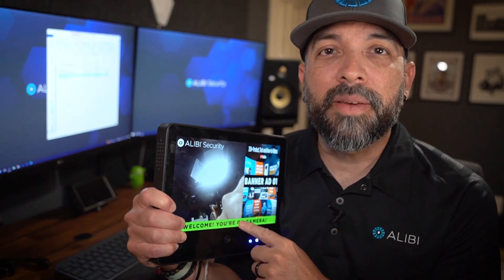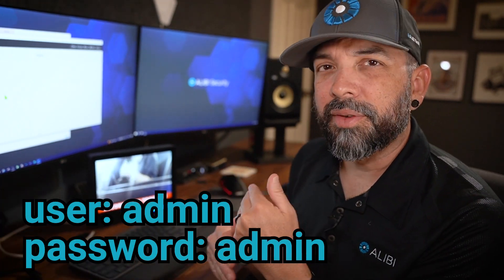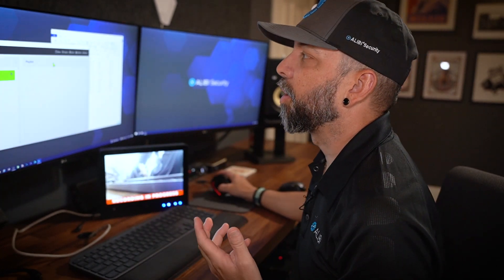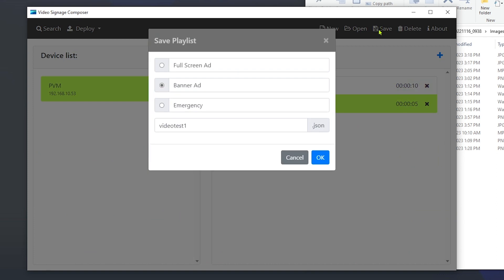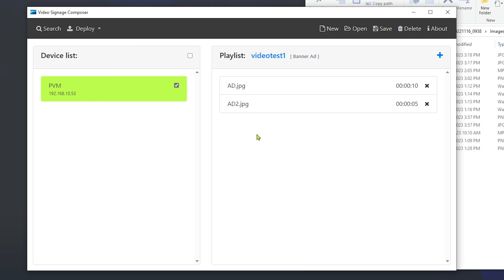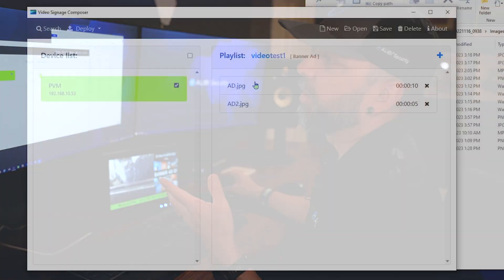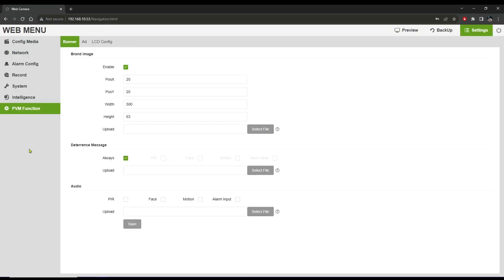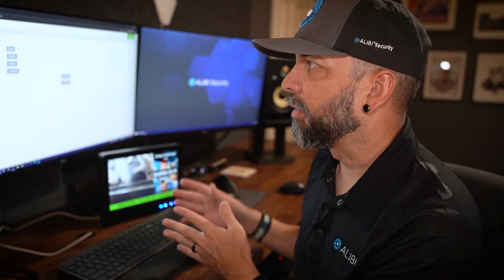How-To: Public View Display Security Monitor - Adding Custom Ads and more!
Product and Software:

10.1 Inch Public View Display Security Monitor with Built-In 2MP Fixed IP Camera

This video serves as an overview for our cutting-edge Public View Monitor – a powerful solution designed to bolster your business's security while securing your assets and ensuring customer safety.

Our Public View Monitor is your ultimate tool for safeguarding your premises and creating a welcoming environment for your valued customers. It seamlessly combines state-of-the-art security features with a sleek and modern display, offering you the perfect balance between protection and presentation.

With high-definition video capabilities, our monitor provides real-time surveillance footage that ensures every corner of your business is under a watchful eye. Say goodbye to blind spots and unwarranted incidents. Monitor employee activity, prevent theft, and deter potential unwanted activity effectively.

Nothing is more important than your customers' peace of mind. Our Public View Monitor serves as a visual reminder that their safety is your priority. Seeing the monitor's presence indicates a commitment to their security, enhancing their overall experience and boosting repeat visits.

Users can also turn their monitor into a dynamic marketing tool! Display promotions, upcoming events, or brand messages when not in surveillance mode. This dual functionality maximizes the value of your investment by engaging your audience while safeguarding your space.

About Alibi Security:

Since 1989, Alibi Security has provided the latest security technology in both the United States and Canada to authorized Alibi dealer partners. Along with our comprehensive sales, technical, and marketing support services, our focus is to help you remain competitive in a rapidly changing security industry. Alibi Security offers products that are specifically designed, manufactured, and distributed to comply with the technical requirements of NDAA Section 889 Part A.

Video Contents:
00:00 - Intro
00:51 - VS Composer
02:54 - Brand Image
05:18 - Banner Ad
08:42 - Deterrence Message
10:56 - Audio Message
11:49 - Web Interface
14:06 - Closing